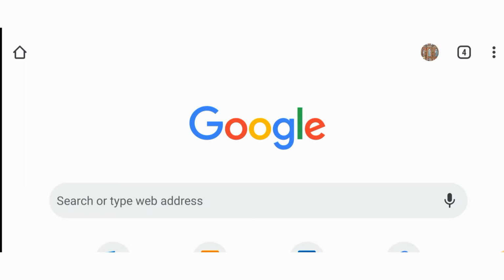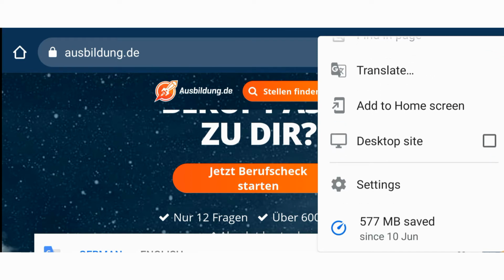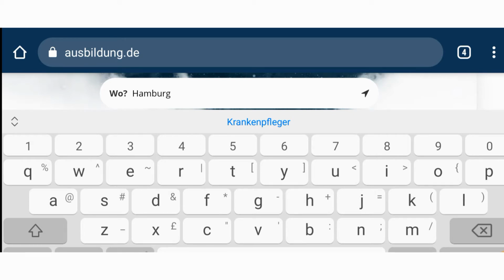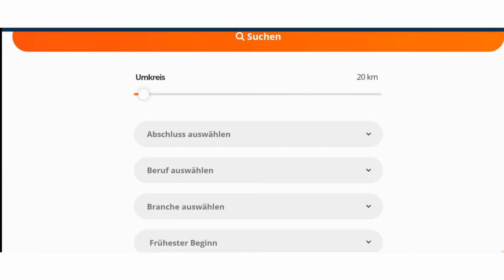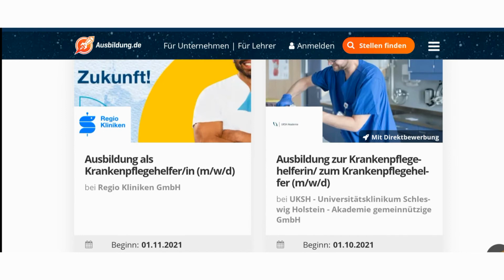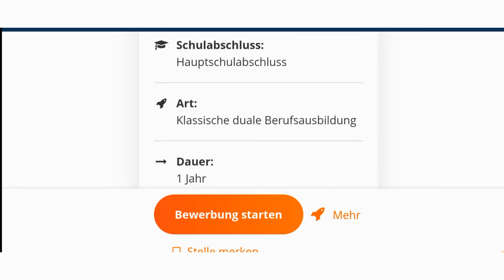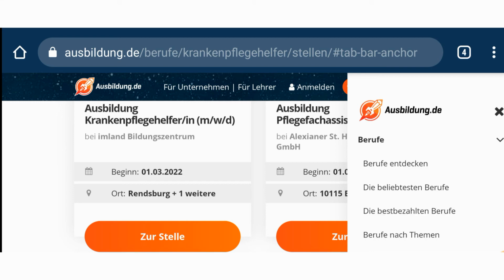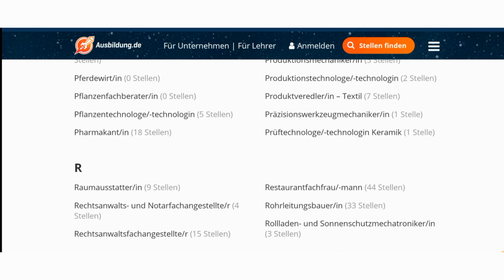Want To Get Paid While You Study?/ Ausbildung in Germany.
Do you want to get paid while studying? Then Ausbildung is it for you.
I have gotten a lot of questions concerning platforms one can access information on Ausbildung places. So, I decided to make this video. If you are interested in doing an Ausbildung or acquiring more information, then you shouldn't miss this video. I'll try my best to answer them. I have other videos on this topic and much more on my YouTube channel. Check them out.
Hope you are having a great weekend 🙌🏾.